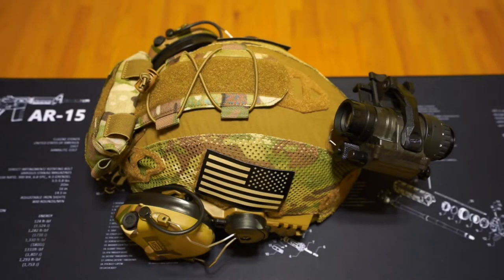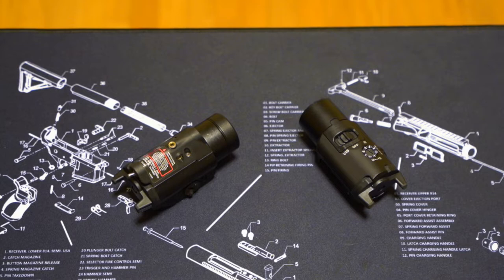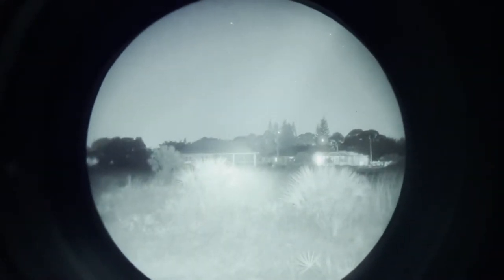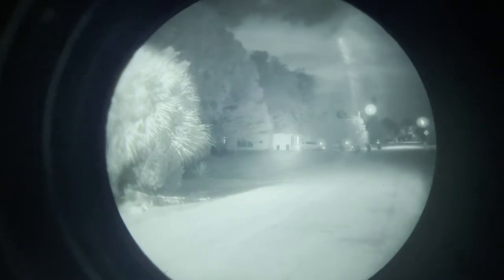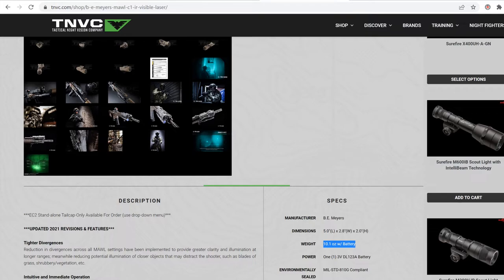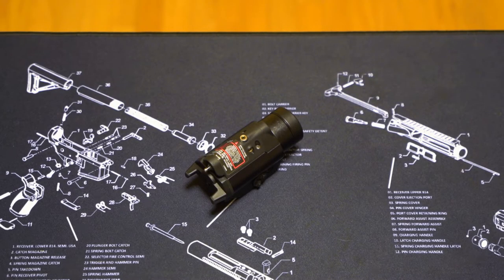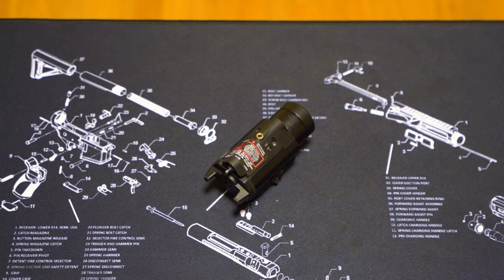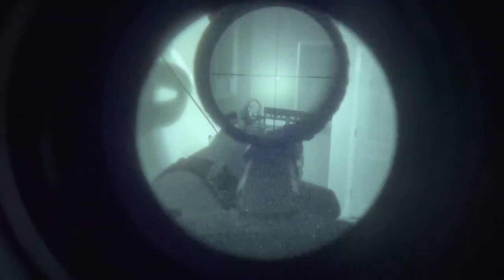Streamlight TLR-2 IR Eye Safe: the best IR device you've never heard of for Night Vision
00:00 IR Device Laser & Illuminator Considerations
01:45 TLR-2 IR Eye Safe vs TLR-VIR II vs TLR-2 IRW
04:03 Night Vision Demo
06:27 Night Vision Demo VIR II
07:02 Night Vision Demo vs Artificial Light Source
08:02 LED Illuminator
08:32 Weight
09:23 Battery Life
10:31 Warranty
12:01 Price
13:51 Remote Switch
15:32 No Vis Laser
16:50 At the Range
17:25 LPVO Zeroing Trick
18:26 Zeroing
19:03 Zero Retention with Recoil
21:06 Zero Retention after Battery Swap
22:33 Height
24:51 Controls
26:10 Red Glow
27:54 Spreadsheet